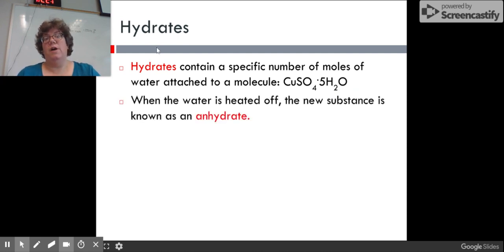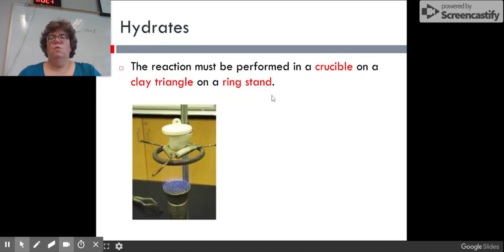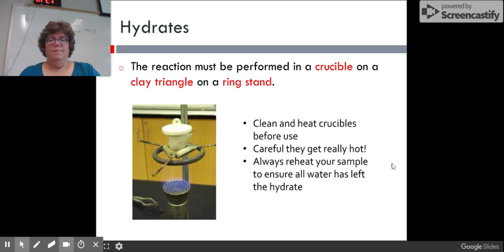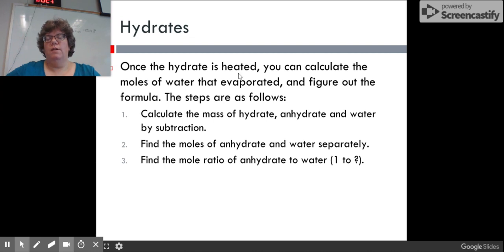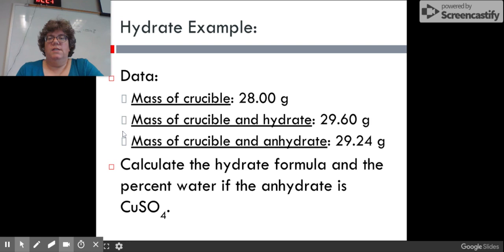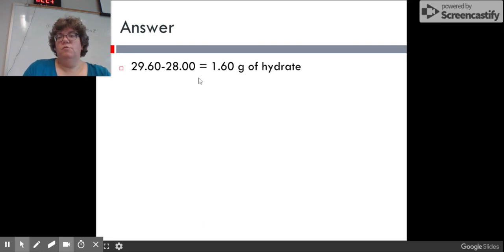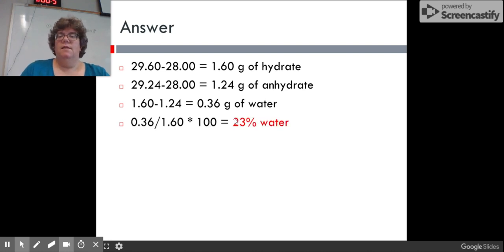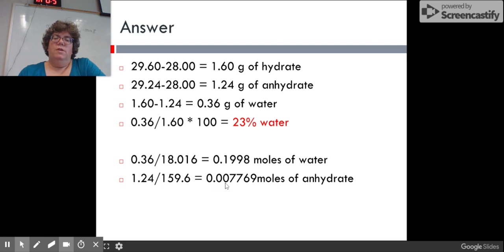Video 2.7b - Hydrates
Define hydrate and anhydrate.